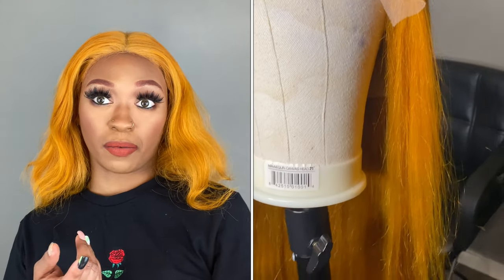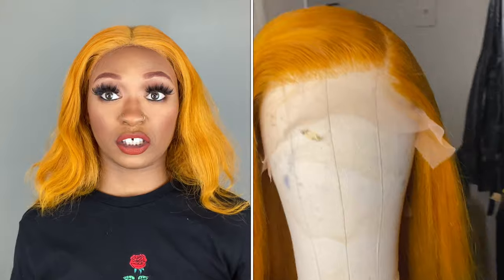1 MONTH UPDATE/REVIEW ON ARABELLA 613 BRAZILIAN STRAIGHT 13X4 FRONTAL WIG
HELLO BEAUTIFUL PEOPLE AND WELCOME BACK!
THANK YOU SO MUCH FOR DECIDING TO STOP BY TODAY!
IN TODAYS VIDEO WE ARE DOING AN UPDATE/REVIEW ON THE ARABELLA 613 BRAZILIAN STRAIGHT 13X4 FRONTAL WIG. I PICKED THIS WIG UP BECAUSE I THOUGHT IT WOULD BE PERFECT FOR THE LOOK/AESTHETIC I WANTED FOR MY BIRTHDAY MONTH. THE HAIR TOOK THE COLOR WELL. I USED THE WATER COLOR METHOD. I WILL LEAVE THE LINK TO ALL THE VIDEOS PERTAINING TO THIS HAIR BELOW. THIS VIDEO WAS NOT SPONSORED AND PURCHASED WITH MY OWN COINS! THIS REVIEW IS HONEST AND TRUTHFUL.

LINKS TO OTHER VIDEOS WITH THIS HAIR:

≡ Arabella Hair ≡
HAIR INFO:
Arabella Hair:#613 blonde Straight 13x4 Inch Lace Frontal Wig in 28” 180% Density
Hair in the video

(Cards and letters are appreciated also)
BrownBeauty

🖤Social Media🖤

FOLLOW ME ON THE SOCIALS! LETS BE FRIENDS!
SNAPCHAT: COCAINENARA (DONT JUDGE, ITS FROM FRESHMAN YR OF COLLEGE, LOL)